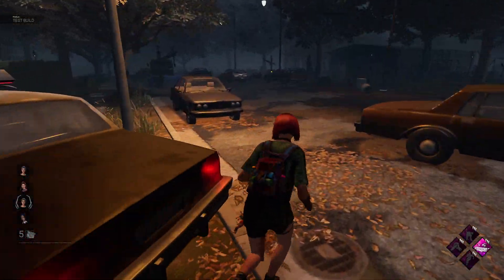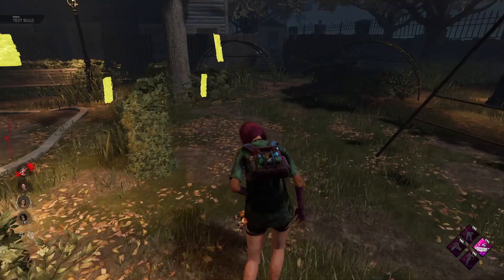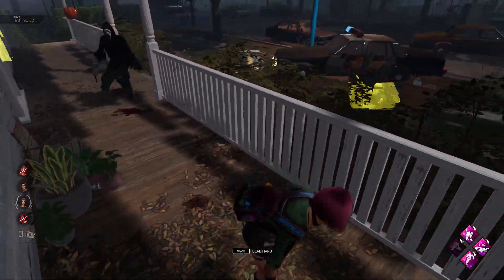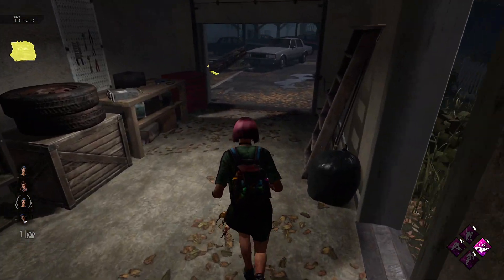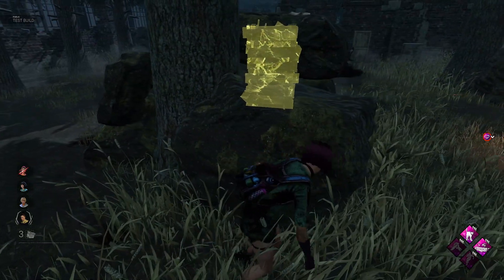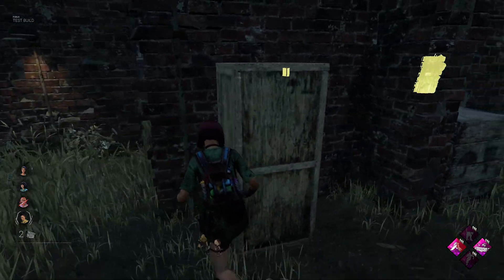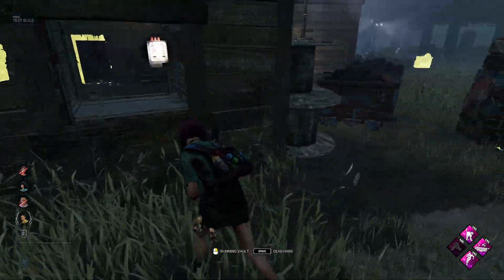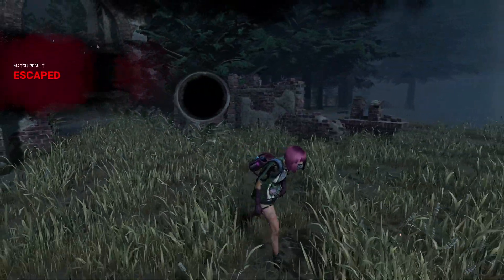Making The New Ghostface Give Up - Dead by Daylight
In today's video we are going to be playing games against the new buffed ghostface, hope you all enjoy!

My perks are pink by installing a custom icon pack which is available on PC, the pack I use is the pink galaxy pack